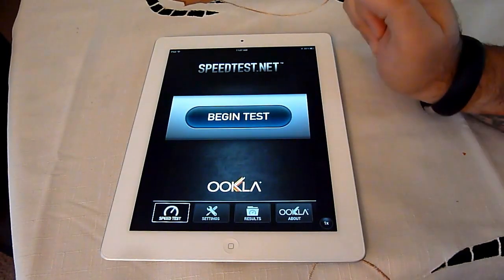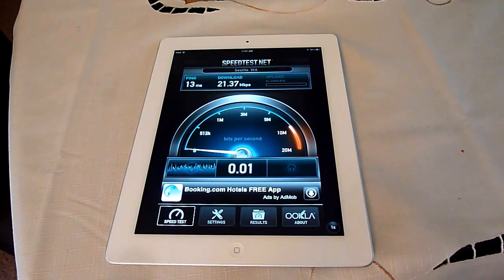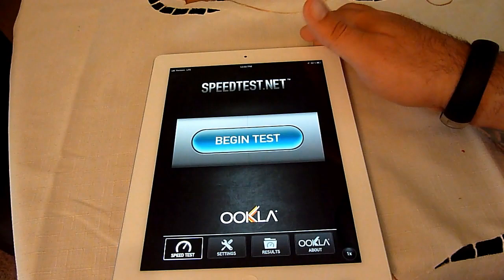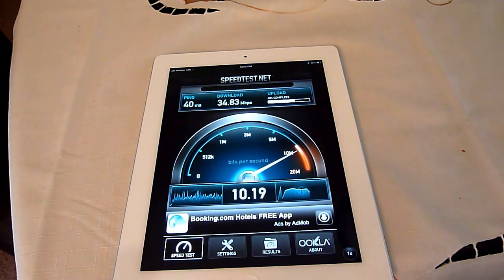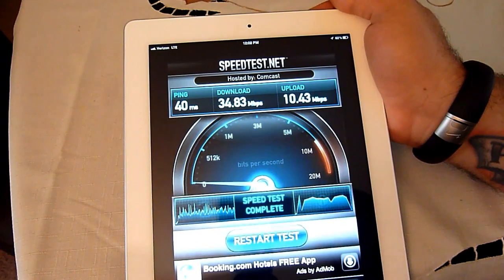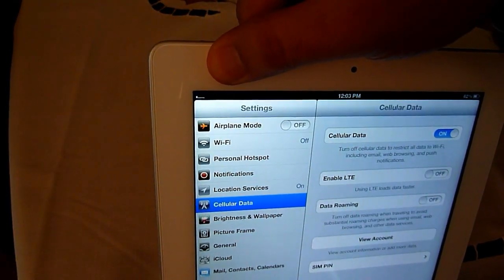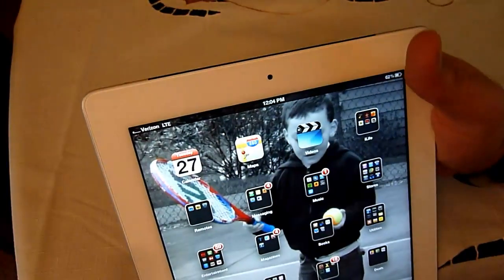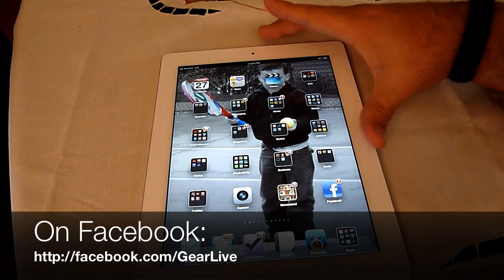New iPad (3rd generation) 4G LTE Speed Test review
- In this episode we bring you a review of the new Apple iPad (3rd generation) 4G LTE capabilities. You can buy the new iPad with 4G LTE from AT&T or Verizon, and since Verizon's LTE network is so much bigger than that of AT&T, that is what we got our hands on. As you'll see in the video, Verizon's 4G LTE network is super-fast, making the iPad easy to use when on the go. We weren't able to get 3G working in the video, but after we recorded we finally got it to connect, and found that Verizon 3G was about 90% slower than 4G - a significant difference!